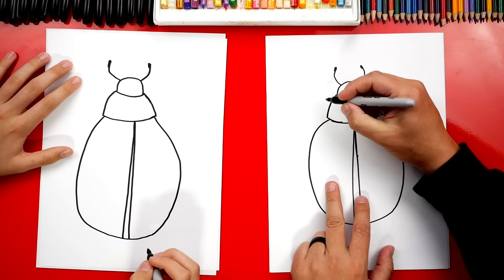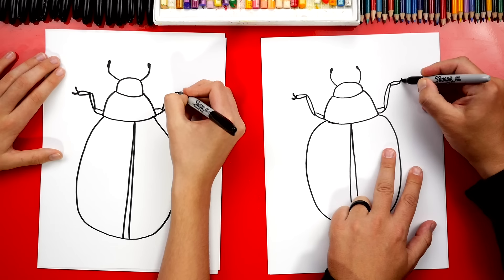How To Draw A Realistic Ladybug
In this lesson, we're learning how to draw a realistic ladybug! We hope you have fun following along with us. Even though it looks advanced, it's really not.